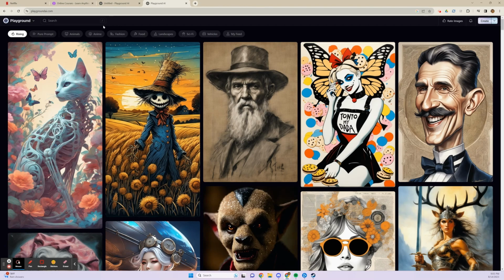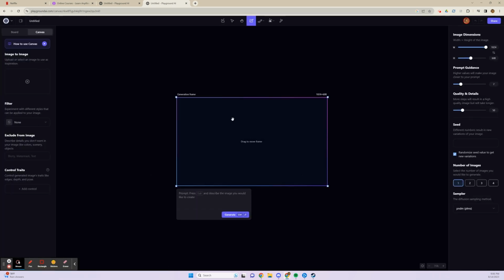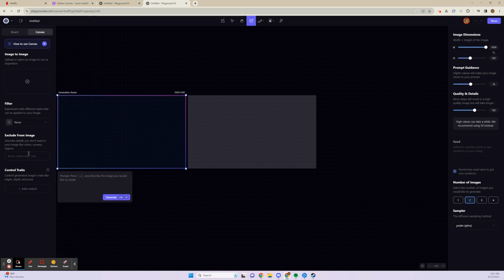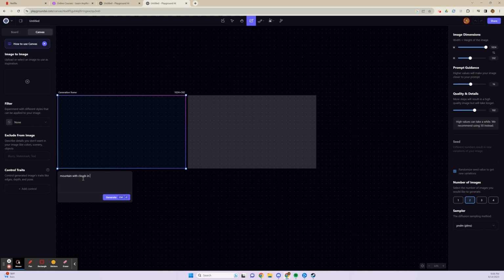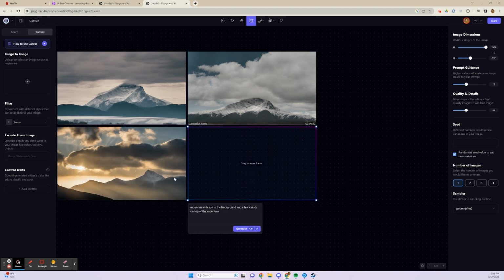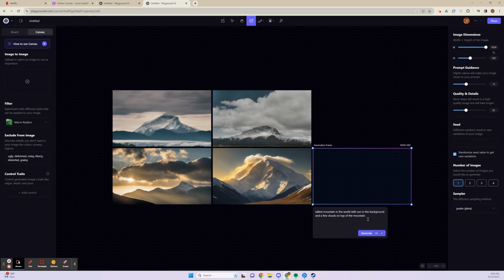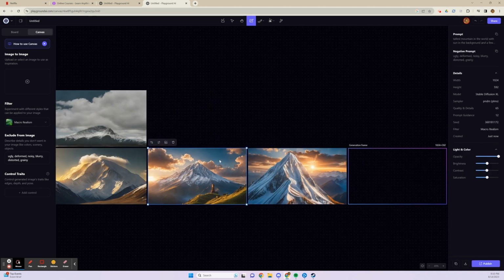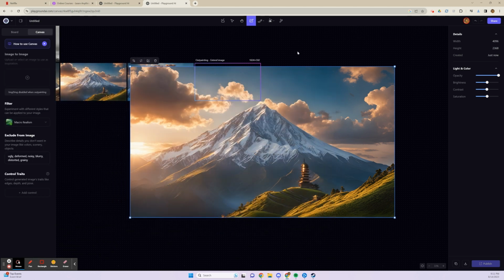How to Experiment with Text To Image Prompts with Playground AI